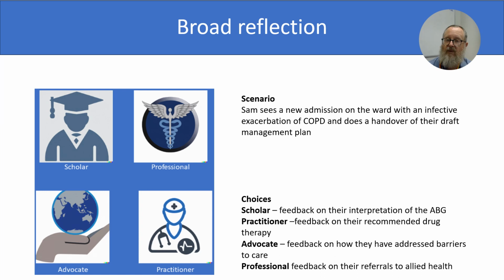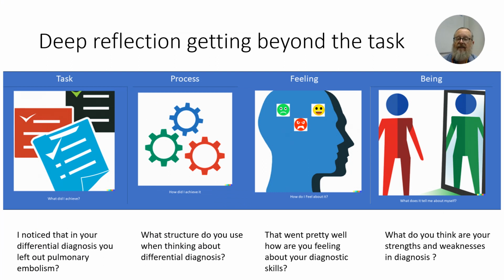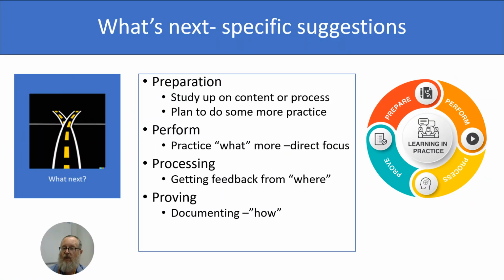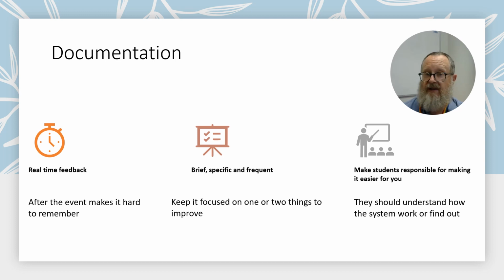5 Minutes of Supervision Assessing a performance in practice mini CEX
mini-CEX are a common assessment task for supervisors. This short video gives some guidance on how to turn it form a tick-box exercise to high-value teaching. The video is aimed at supervisors of Medical students and junior doctors.